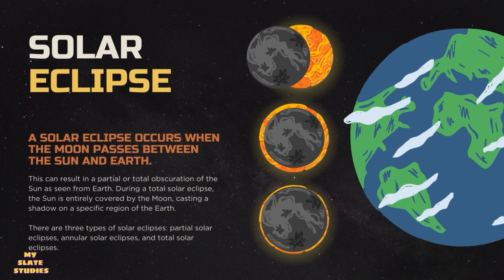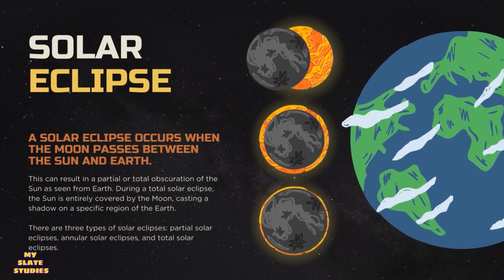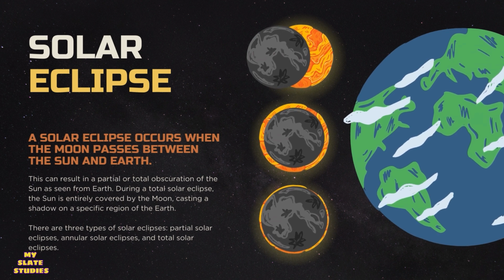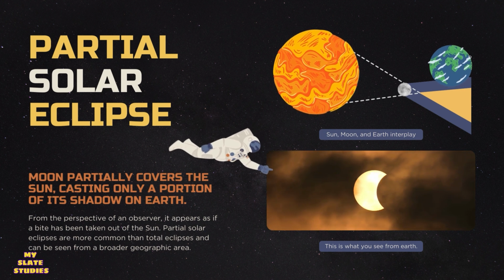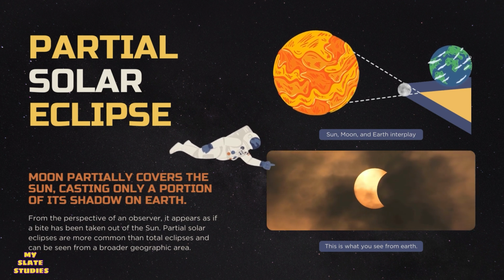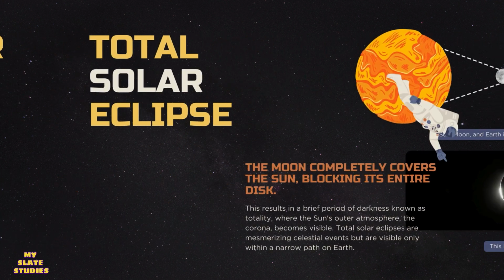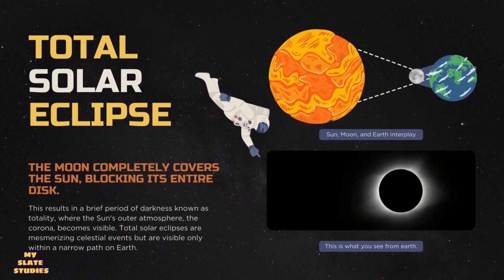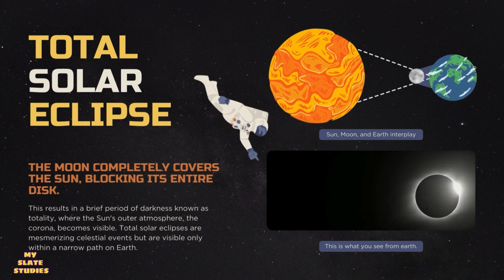Solar Eclipse Educational Videos For Kids| MySlateStudies |What Is a Solar Eclipse?